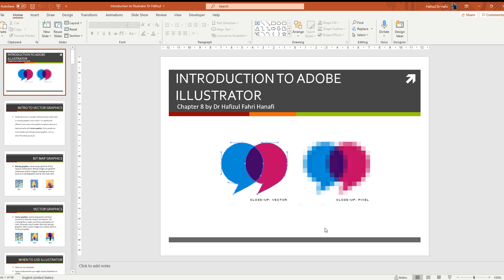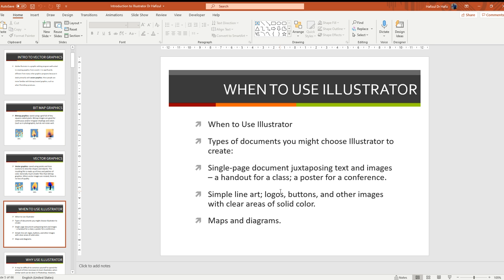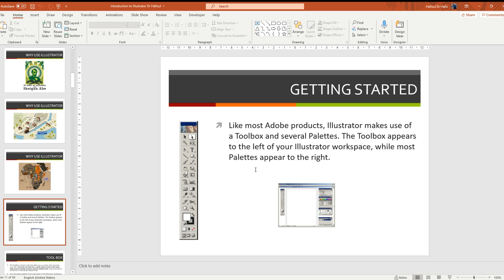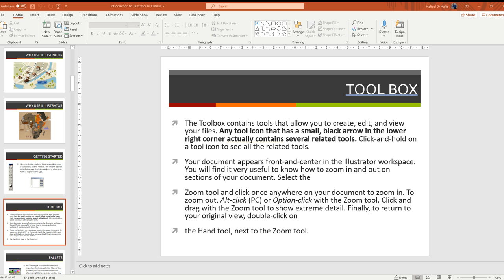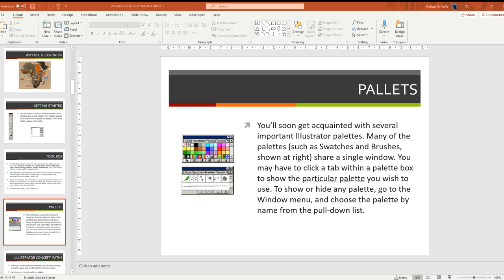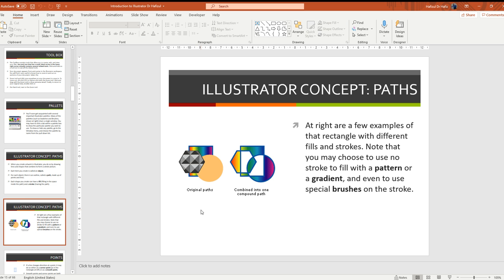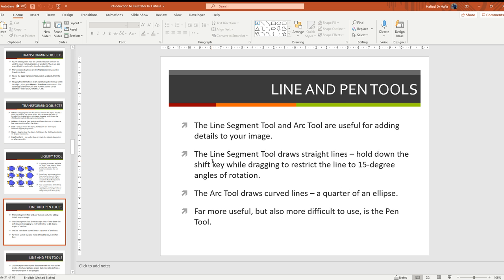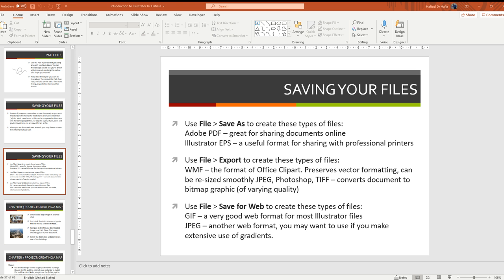Introduction to Illustrator